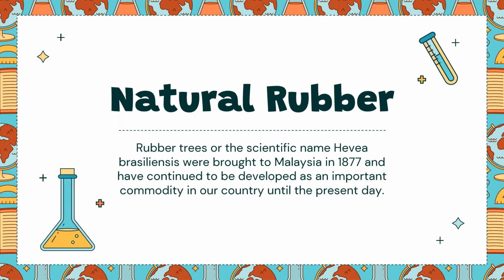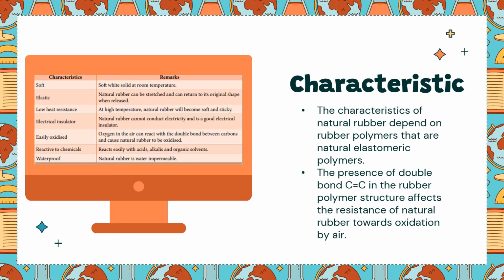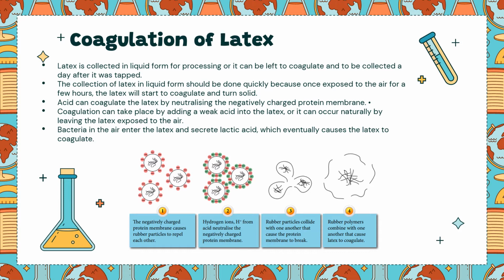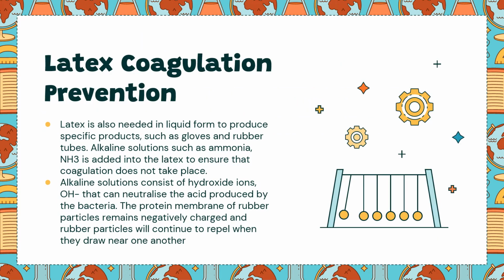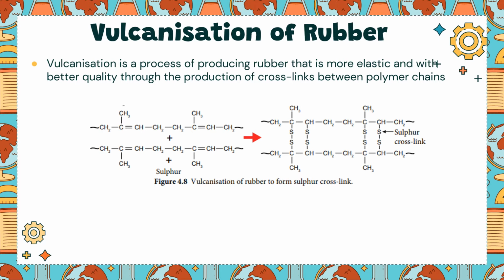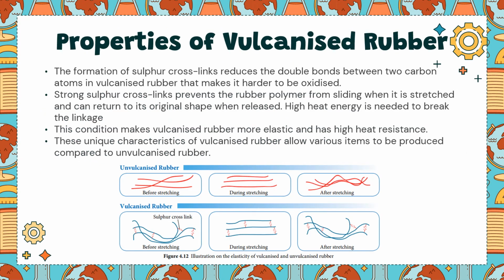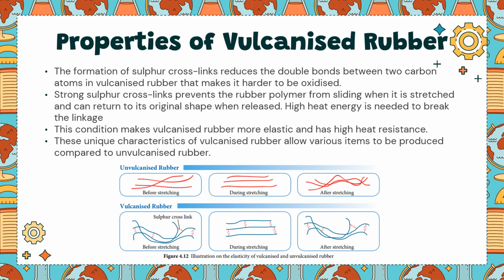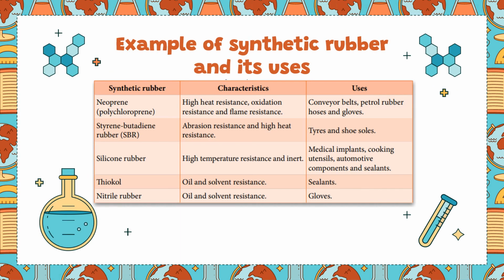polymer part 2 natural rubber and synthetic rubber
NUR RAIHANAH BINTI MOHD RIDUAN
5 SMART